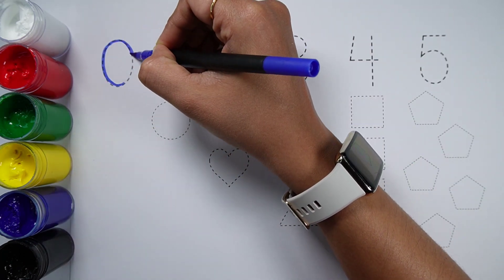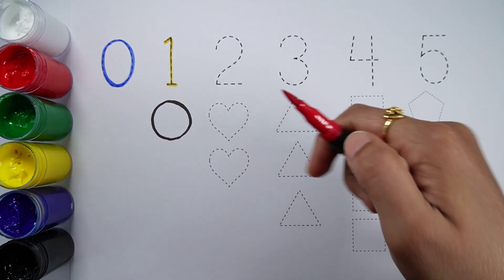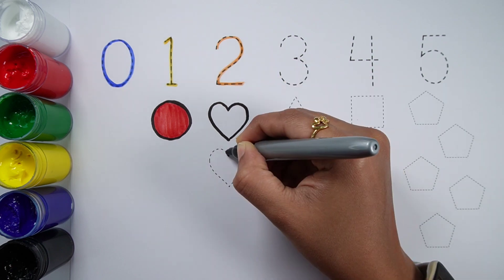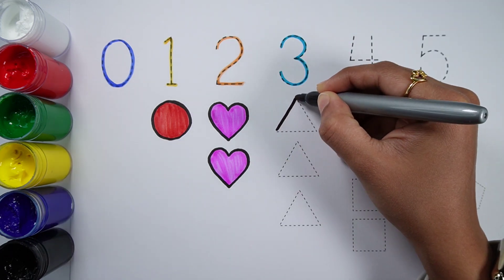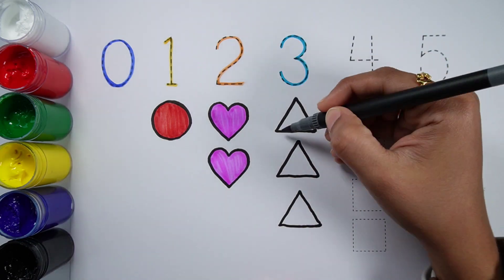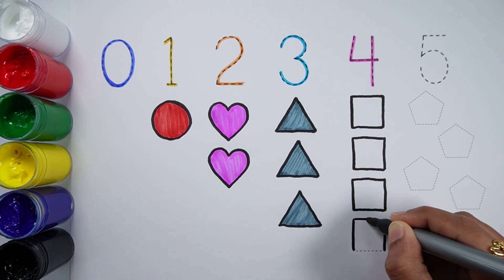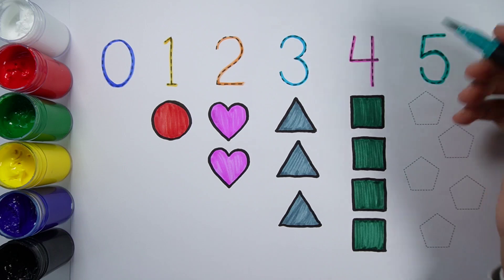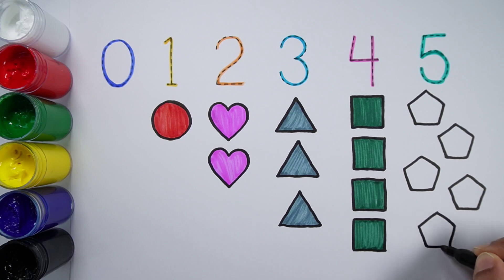Learn to count numbers, shapes for kids | Numbers Counting 1 to 100, count 123 | Learning videos